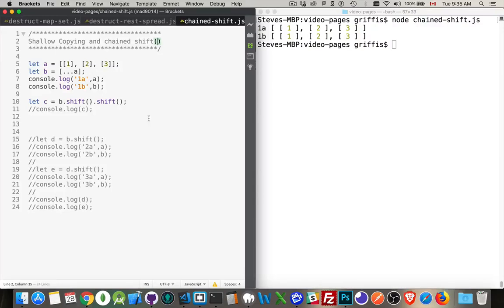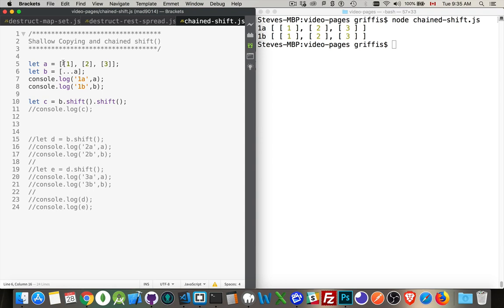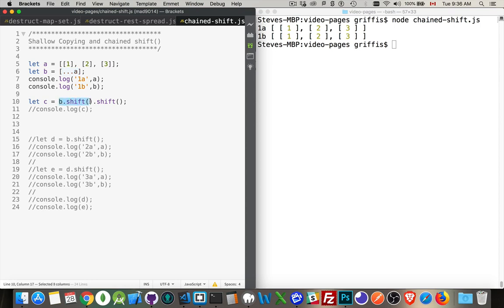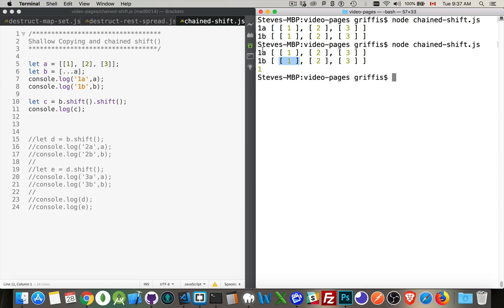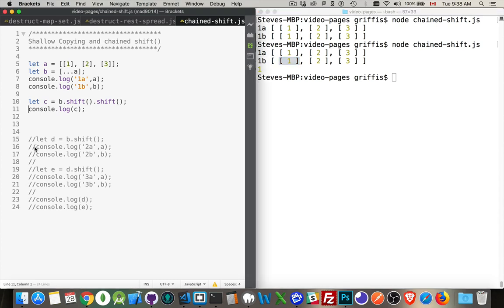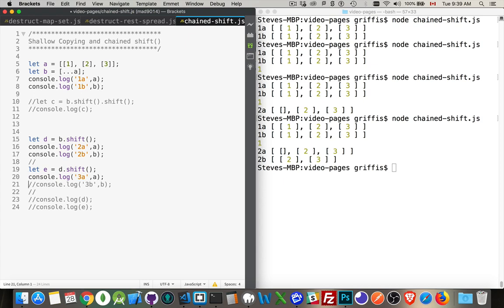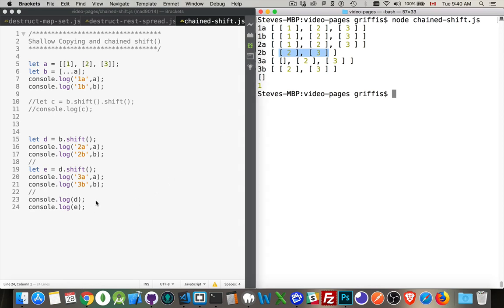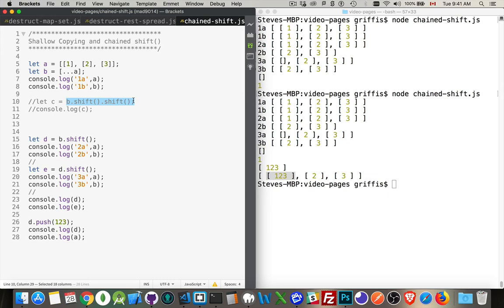Spread, Shallow Copies, and Chaining Methods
This short demo explains how the spread operator can be used to create a shallow copy and then how this is impacted by chaining the shift method together.